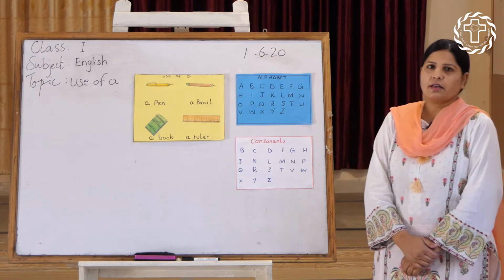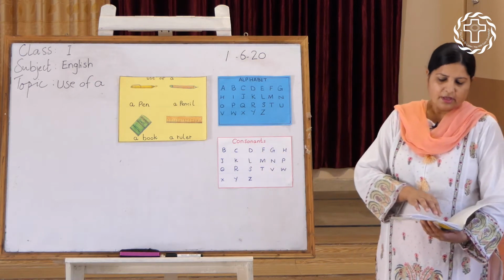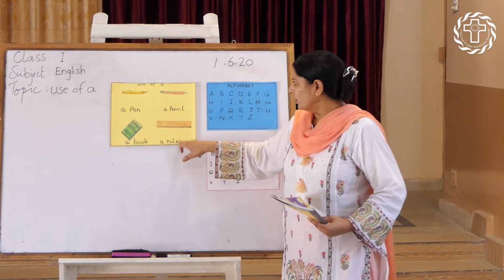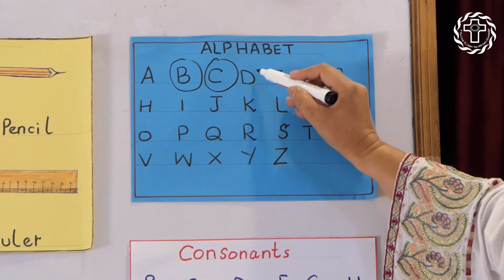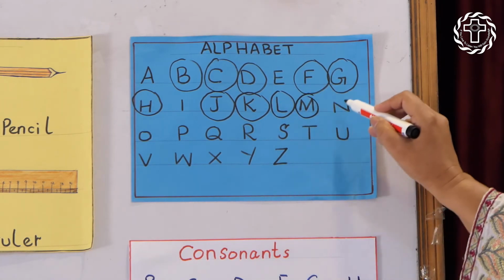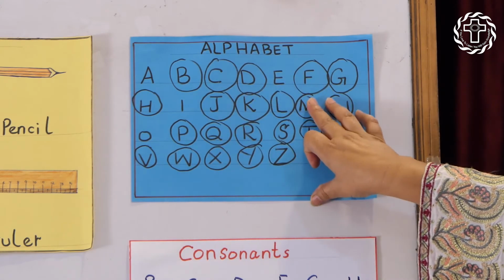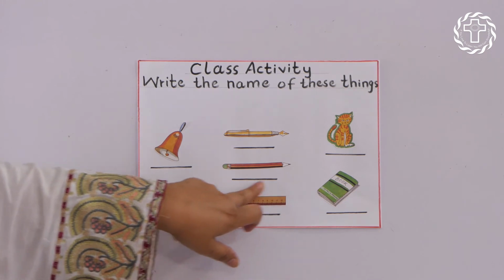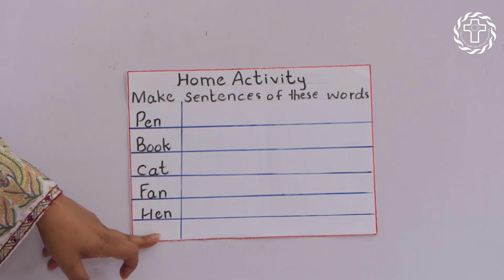Class: 1 | Subject: English | Topic: Use of a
Class: 1
Subject: English
Topic: Use of a
Date: 1.6.2020